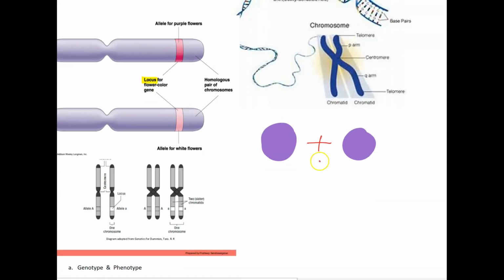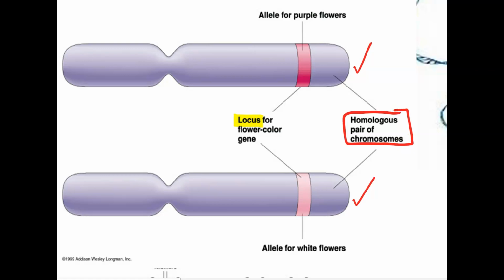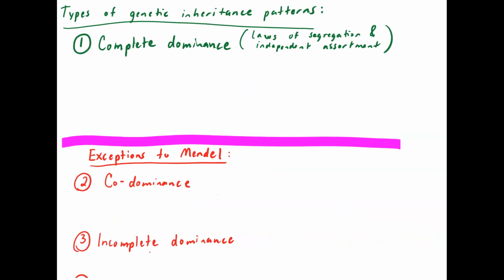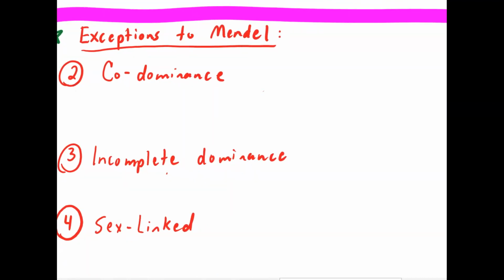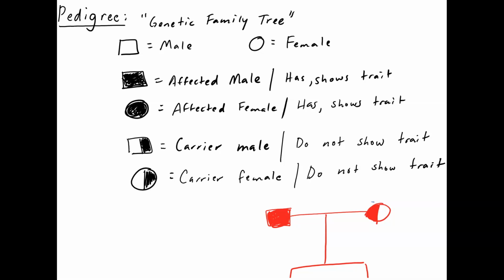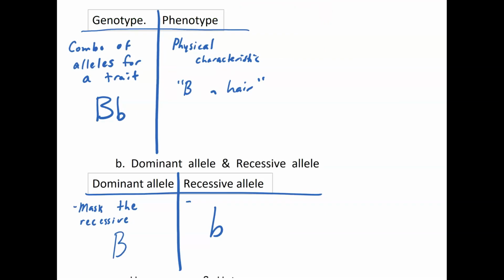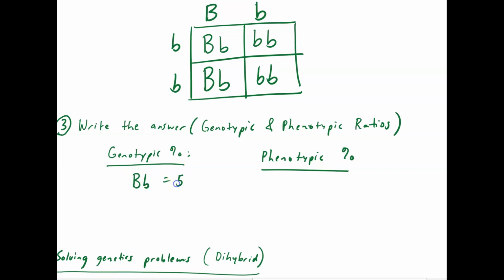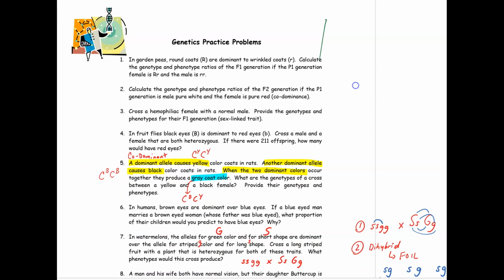Mr. E IB - Inheritance Patterns Lecture